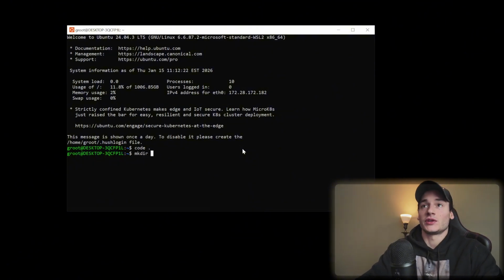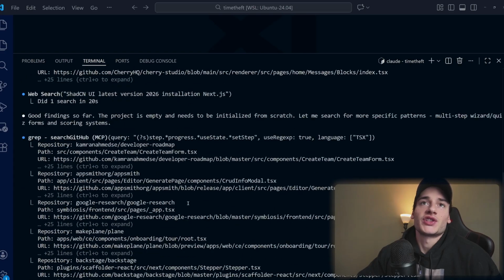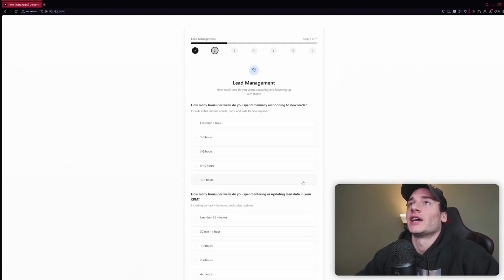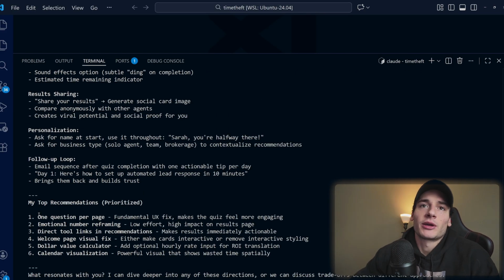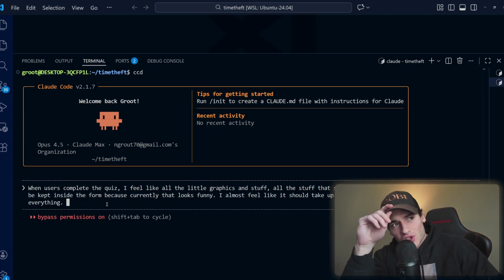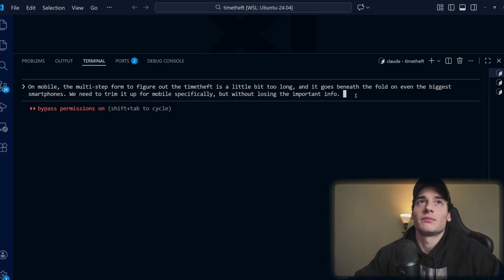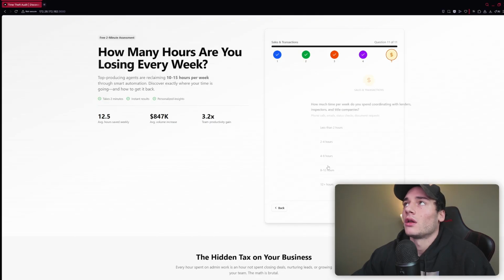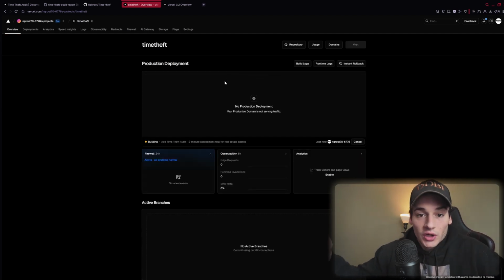Building an Interactive Lead Magnet From Scratch Using AI (Claude Code)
Want me to build you an Interactive Lead Magnet, AI Agents, webapps or automations?

Tired of giving away boring, static PDFs that nobody actually reads? In this video, I show you how to build a high-value, interactive lead magnet from scratch in just one hour using AI and Claude Code. We’re building a "Time Theft Audit" specifically designed for high-performing Real Estate Brokers and Realtors to help them identify exactly where they are losing hours every week—and how to automate those tasks away.
Stop trading time for money and start building real business assets that live on the internet 24/7 to bring you clients overnight. I'll walk you through the entire full-stack build—from the initial AI prompt to a live deployment on Vercel.
In this video, you will learn:
How to use Claude Code to build business assets without hiring a developer.
The exact prompts to ensure your AI agent uses the latest 2026 tech stack (Next.js, Shadcn, Framer Motion).
UX optimization for mobile to keep your "Call to Action" above the fold.
How to integrate dynamic PDF reports and scheduling tools like Cal.com into your lead magnets.

0:00 - Why Interactive Lead Magnets Beat Boring PDFs
0:38 - Setting up the Project Directory & VS Code
1:06 - Prompt Engineering for a "Time Theft Audit" App
2:45 - Researching Realtor Time Sinks & Automation Areas
4:12 - Claude Code Logic: Building with 2026 Tech Dependencies
5:58 - Using Sub-Agents & Tools in Parallel for Faster Coding
8:12 - Setting up the Lead Management & Client Communication Form
10:50 - Debugging WSL Localhost & Port 3000 Issues
12:09 - UX Optimization: One Question Per Page Strategy
14:38 - Increasing Emotional Impact with Result Data Visualization
18:55 - Building a High-Converting Landing Page with Hero Sections
21:23 - Advanced UI: Transitioning from Form to Results Page
24:30 - Mobile Responsiveness: Fixing the Page Fold for Smartphones
29:43 - Using Slash Commands for Project Quality & Claude.md
32:08 - Generating Dynamic PDF Reports for Lead Nurturing
34:18 - Linking to GitHub & Conversational README Setup
35:34 - Deploying to Vercel via CLI in Minutes
39:15 - Final Walkthrough: The Live "Time Theft" Lead Magnet
41:00 - Scaling Your Business with AI Agents & Interactive Assets